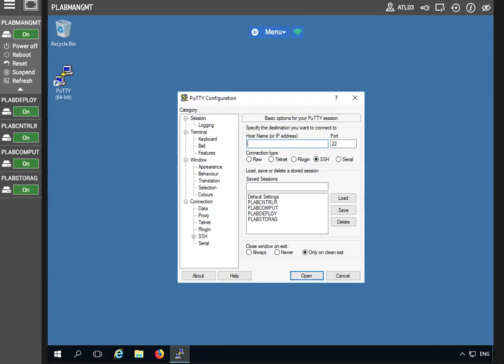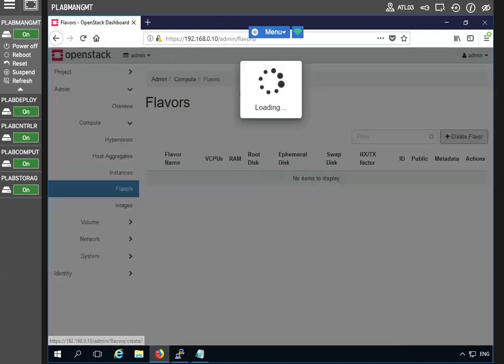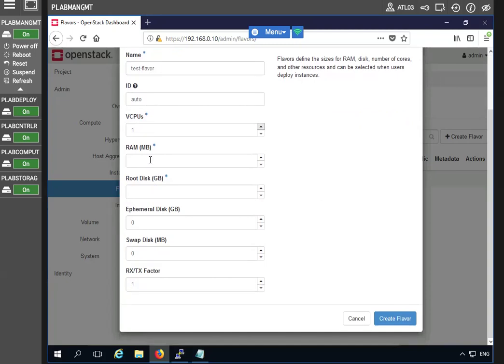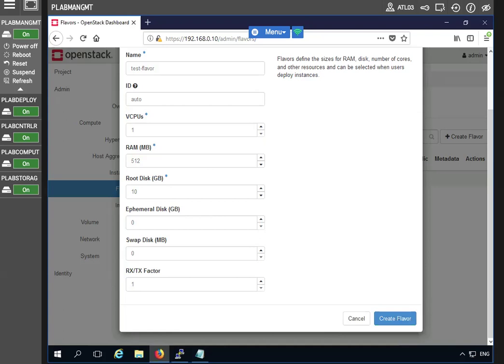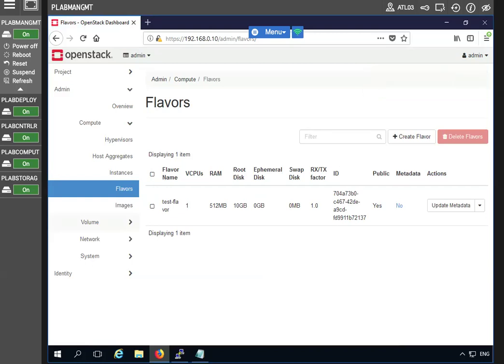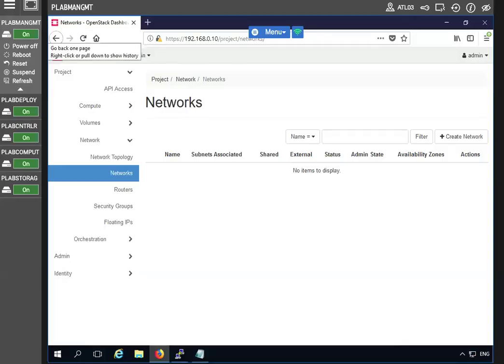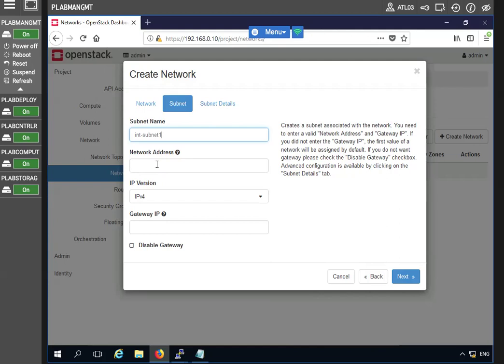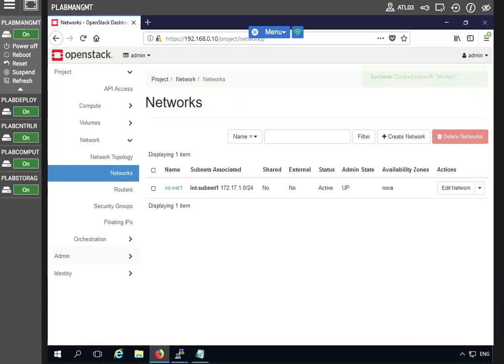Managing a Cloud Solution Part 1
This video demonstrates my proficiency in administering and managing an OpenStack cloud environment, showcasing my ability to perform essential tasks for creating and configuring cloud resources.

Key Areas Covered:

Understanding OpenStack Administration: I explain the core principles of OpenStack administration, highlighting the tasks involved in managing and controlling cloud resources.

Creating Flavors: I demonstrate the creation of OpenStack flavors, which define the virtual machine (VM) specifications such as CPU, memory, and storage, showcasing my understanding of VM resource allocation.

Building Images: I illustrate the process of creating and uploading images in OpenStack, which serve as templates for deploying VMs, showcasing my ability to prepare the underlying software environments for new VMs.

Internal Network Configuration: I demonstrate the creation of internal networks within the OpenStack environment, which is crucial for enabling communication between VMs, showcasing my understanding of cloud network configuration.

By watching this video, you'll gain valuable insights into my ability to:

Effectively manage and administer an OpenStack cloud environment.
Independently create flavors, images, and internal networks to define VM specifications, prepare software environments, and establish network connectivity, respectively.

Apply essential cloud management skills to create and configure fundamental cloud resources within the OpenStack platform.

I believe this comprehensive overview effectively showcases my expertise in OpenStack administration, making me a valuable asset for organizations seeking skilled professionals to manage and maintain their cloud infrastructure.